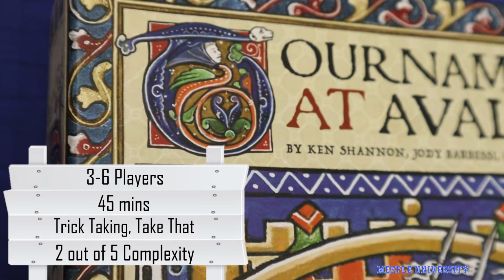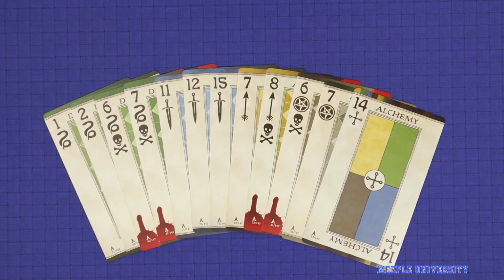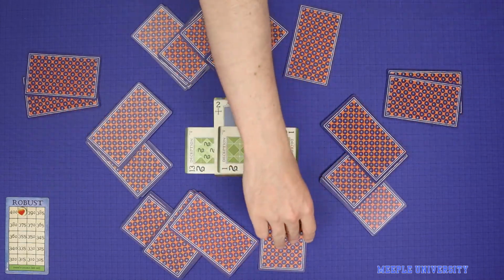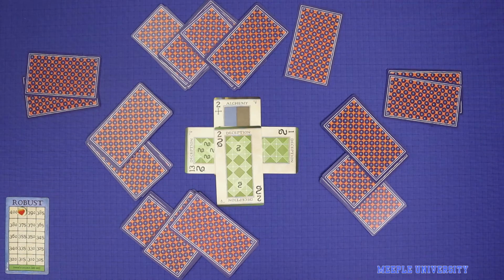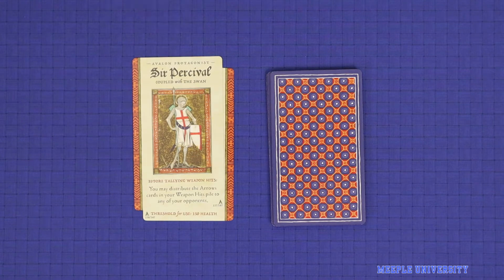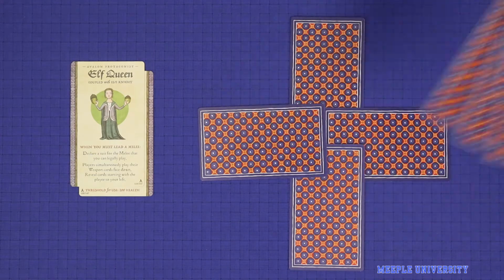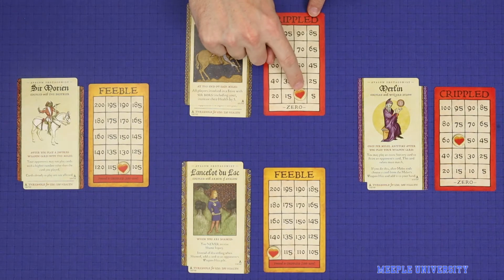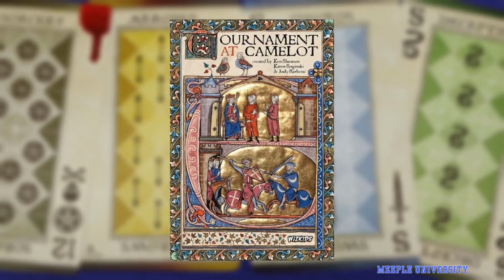Tournament at Avalon Board Game - Rules Overview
Find out from our brief overview or preview of this card trick taking game, Tournament at Avalon Board Game - an standalone game, can also be combined with Tournament at Camelot

We are using Game Toppers premium mat for our videos & gaming, because we like to spoil ourselves :D.